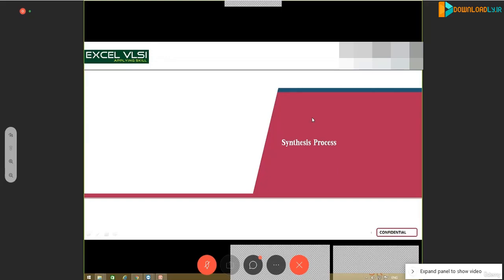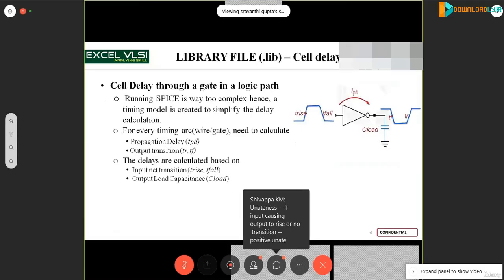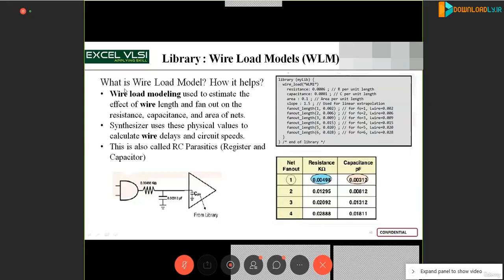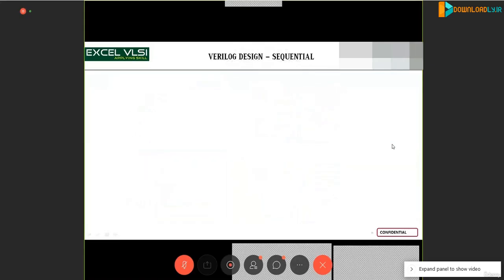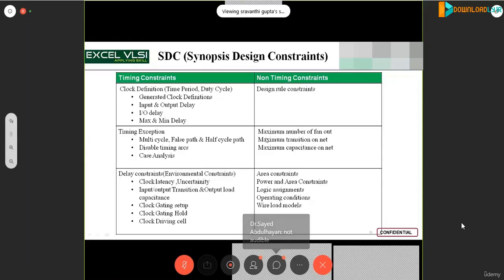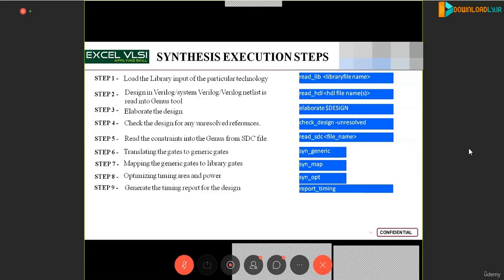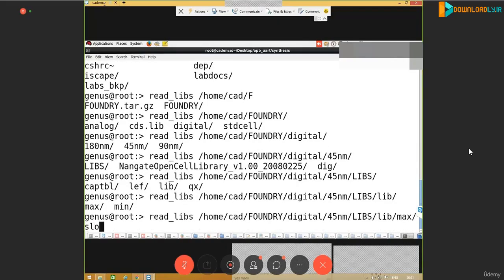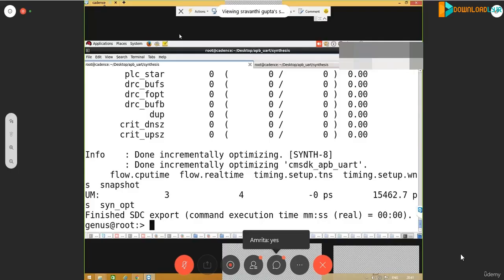Logic Synthesis Part 1|| Using Cadence Genus | Complete Flow Explained | VLSI Design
Logic Synthesis Using Cadence Genus | Complete Flow Explained | VLSI Design

In this video, we dive deep into Logic Synthesis using Cadence Genus Synthesis Solution — one of the most widely used EDA tools in the semiconductor industry.

We walk through the complete synthesis flow, from reading the RTL to generating a technology-mapped gate-level netlist, with detailed explanation of each step.

📌 What's Covered:
✅ What is Logic Synthesis & Why It Matters
✅ Introduction to Cadence Genus Tool
✅ Reading RTL (Verilog/VHDL)
✅ Library Setup – .lib & .lef Files
✅ Design Constraints – SDC (Synopsys Design Constraints)
✅ Elaboration & Generic Synthesis
✅ Technology Mapping
✅ Timing, Area & Power Optimization
✅ Generating Gate-Level Netlist
✅ Reports – Timing, Area, Power Analysis

This video is ideal for:
👉 ECE/EEE students learning VLSI design
👉 Engineers working in Digital / Physical Design
👉 Anyone preparing for VLSI interviews
👉 Beginners getting started with Cadence EDA tools

📌 RTL to GDS Full Flow
📌 Static Timing Analysis (STA) Basics
📌 Introduction to Physical Design